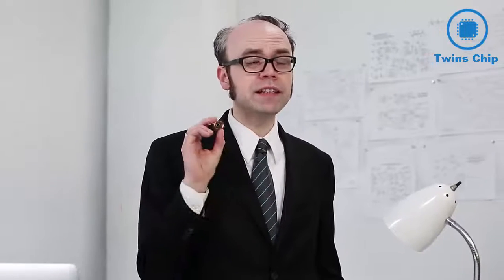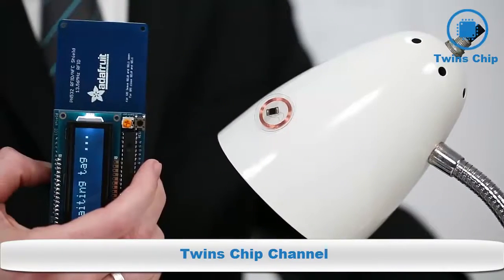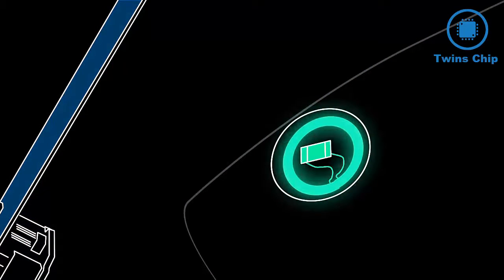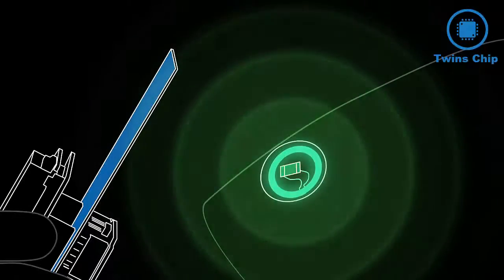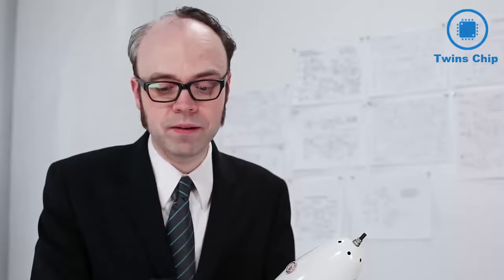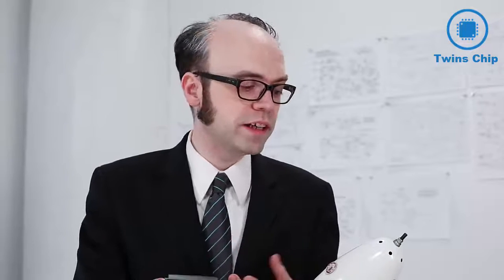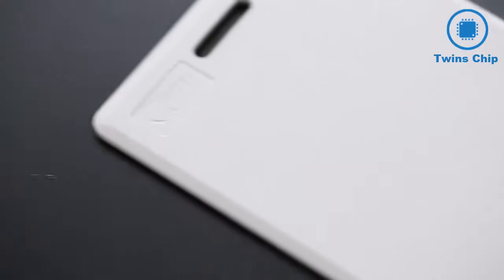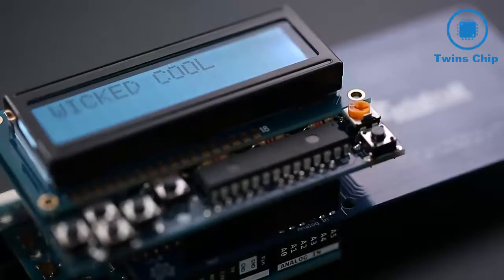RFID تحديد الهوية بموجات الراديو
لرقاقات الراديو لاسلكية أو التعرف بترددات الراديو الزيد Radio-frequency Identification واختصاراً تعرف بـ RFID.

شريحة RFID تستعمل لتحصيل تعرفة الطريق في نظام سالك (دبي).

رقاقة RFID استخدمت من قبل شركة وول مارت

تقنية (RFID) وتعني (تحديد الهويه باستخدام موجات الراديو). والتقنيه عباره عن تحديد الهويه بشكل تلقائي بالاعتماد على جهاز يسمى (RFID Tags). هذا الجهاز (RFID Tags) عباره عن كائن صغير يمكن ادراجه بالمنتجات أو الحيوانات أو الإنسان. يحتوي هذا الكائن على شريحة مصنوعه من السيلكون وهوائي (انتينا) لكي يستطيع استقبال وإرسال البيانات والاستعلامات من خلال موجات الراديو.